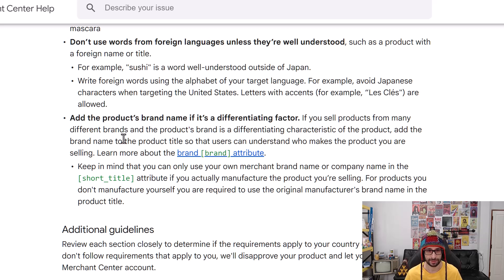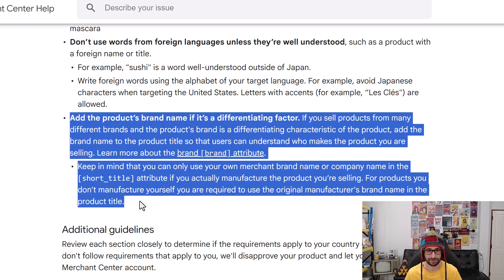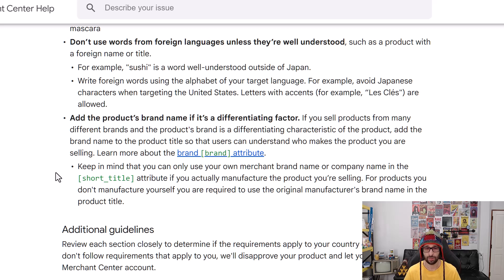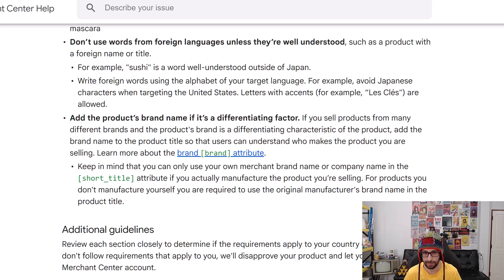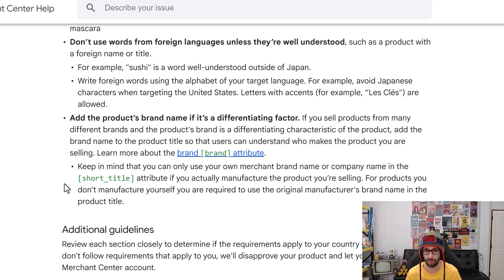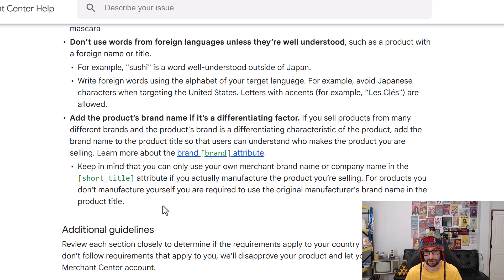Google Merchant Center Title Policy Update – Add Brand Names to Product Titles!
Hello everyone, Emmanuel here from FeedArmy 👋

In this video, I'll walk you through a recent update to the product title policy in Google Merchant Center. Google is now recommending (and potentially requiring) that product titles include the brand name—especially if you sell multiple brands and the brand is a key differentiator.

📝 What you’ll learn in this video:

The latest changes to Google’s title policy

Why is prepending the brand name the best practice.

How does it affect your Shopping Ads performance

What not to do with your short titles

Tips to avoid confusion or possible disapproval

Whether it's currently a policy requirement or a strong recommendation, adding the brand name at the beginning of your product title improves visibility, increases click-through rates, and boosts conversion potential.

📌 Example:
✅ Nike Running Shoes – Men's Size 10
❌ FeedArmy.com Running Shoes – Men's Size 10 (if FeedArmy is not the manufacturer)

🔍 Watch this video if you're a Google Merchant Center user looking to stay compliant and maximize performance in Google Shopping.

📩 Contact Emmanuel for expert help with Google Merchant Center and Google Shopping.